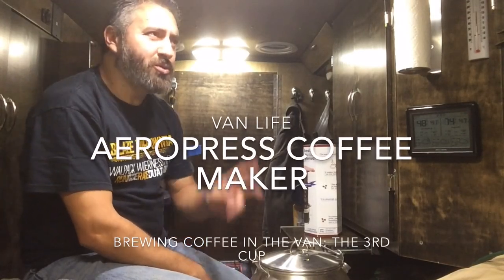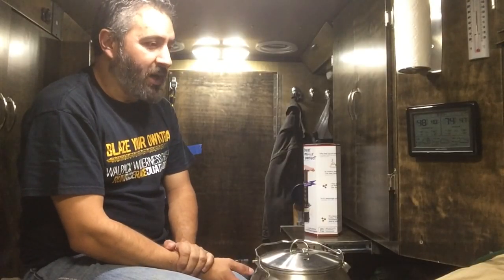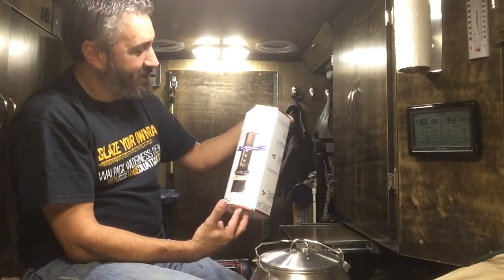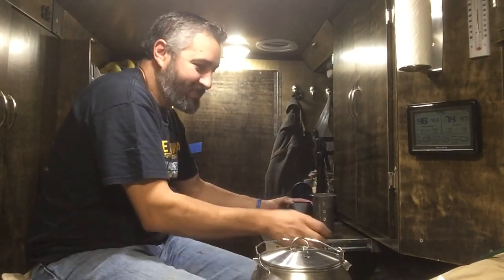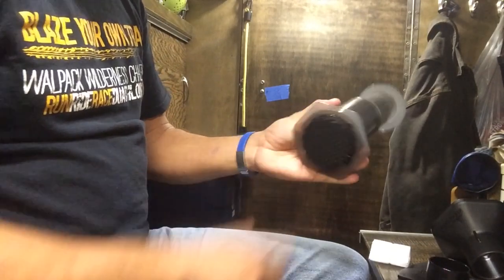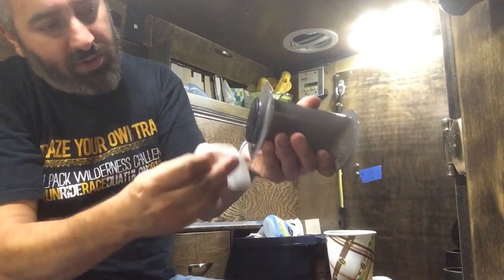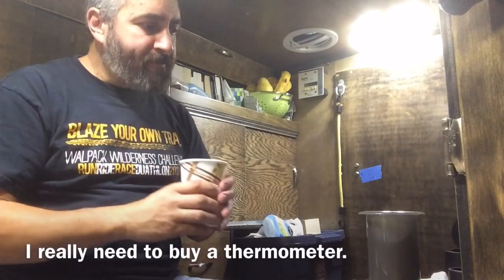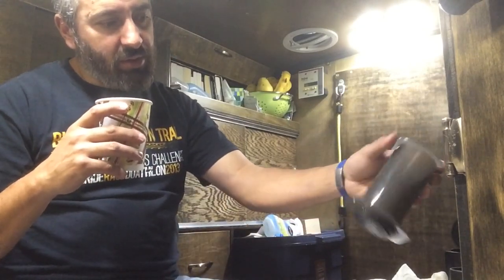Van Life; AeroPress Coffee Maker! Brewing Coffee In The Van: The 3rd Cup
Trying the AeroPress coffee maker. Maybe this time the coffee will come out tasting like real fresh brewed goodness.